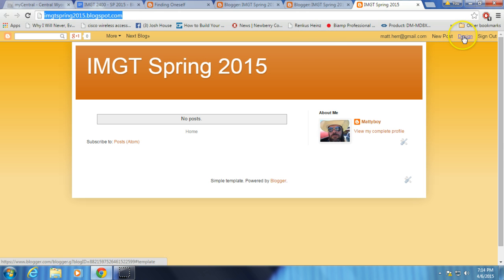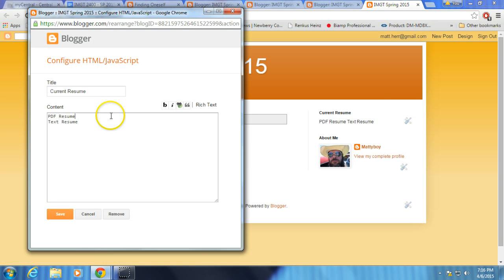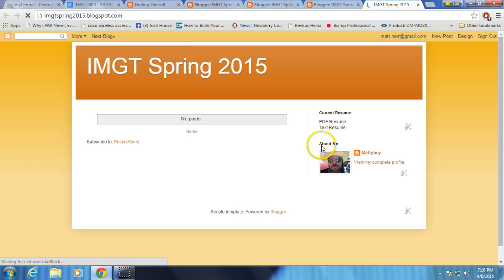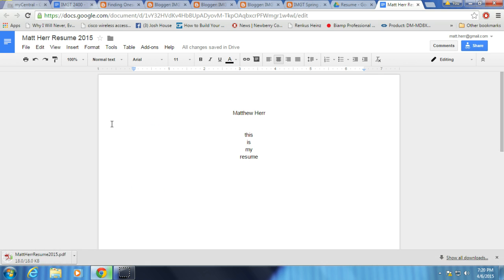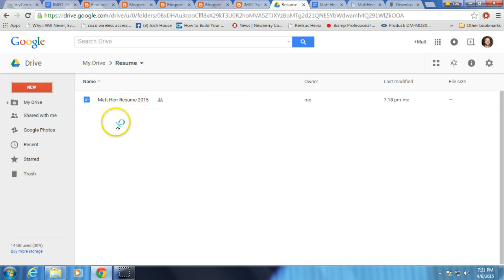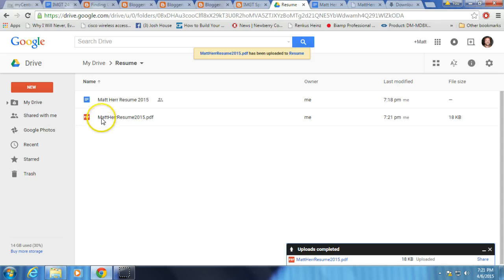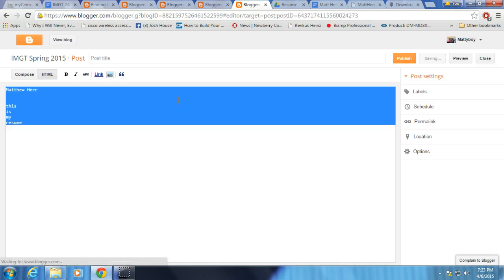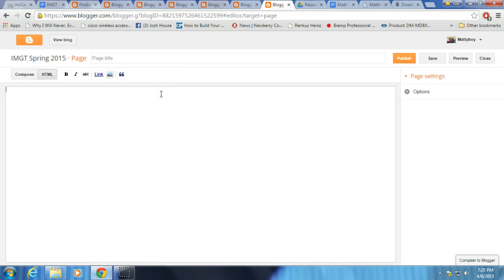Adding a link in Blogger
IMGT 2400 - how to add a link within Blogger